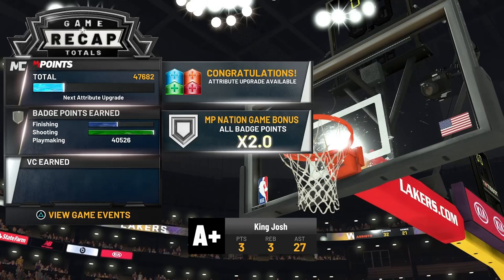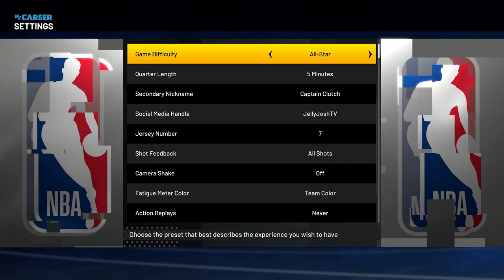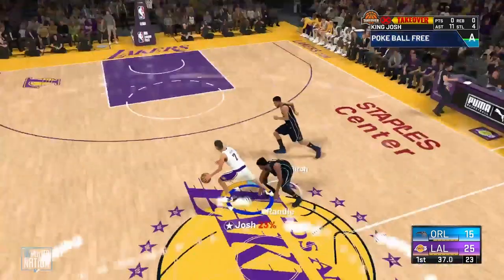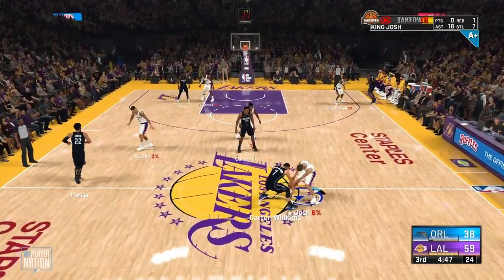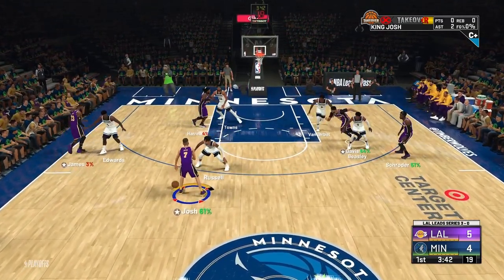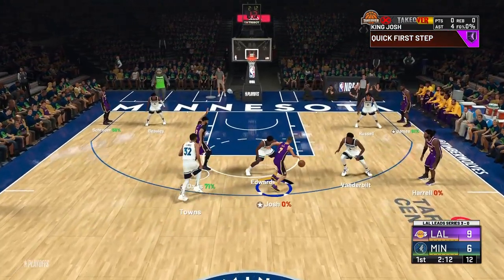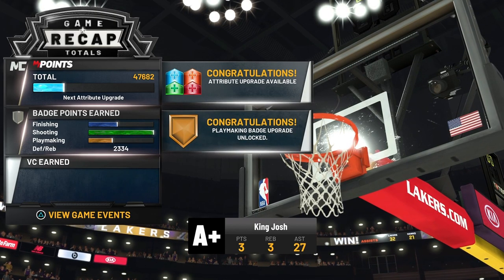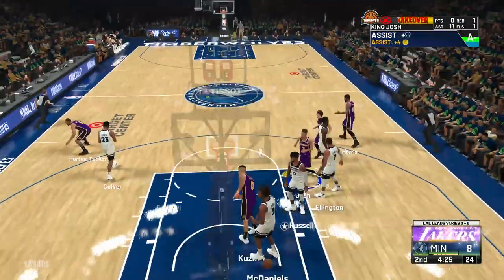How to Get PLAYMAKING BADGES in NBA 2K21! Fast and Easy Playmaking Badge Method!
How to get playmaking badges in NBA 2K21 current gen and next gen! Fast and easy NBA 2K21 playmaking badge method! If you are looking for the fastest and easiest way to get playmaking badges in NBA 2K21 current gen and next gen, you came to the right place. This fast and easy playmaking badge method consists of tips to get playmaking badges by using the best playmaking badge method in NBA 2K21 current gen and next gen. The key to the best playmaking badge method in NBA 2K21 current gen and next gen is by playing career and following the method in the video. In order to understand the full method, make sure to watch the whole video. Also, if you are up by 25 or more points after halftime, simulate the game with VC and start a new game. Put your game on all star difficulty and 5 minute quarters so that the game goes by fast and your teammates do not get tired. Your teammates will also make a lot more shots on all star difficulty compared to superstar and hall of fame difficulty. The more minutes your teammates play, the faster they will get tired which will lead to them missing more shots. If you use this method a lot, you will get playmaking badges fast and easy! Watch this video until the end to learn all the tips that go into this method so you can do this method even faster! This method will take time so be patient and just know that your playmaking badges will add up over time and that this method is definitely worth it! I hope you enjoyed the video and can earn playmaking badges fast from this method! My two builds and my jumpshot are at the very bottom of the description.